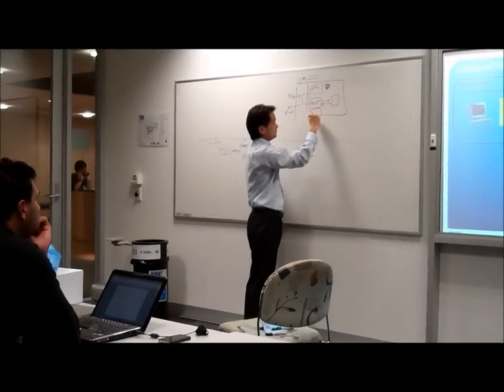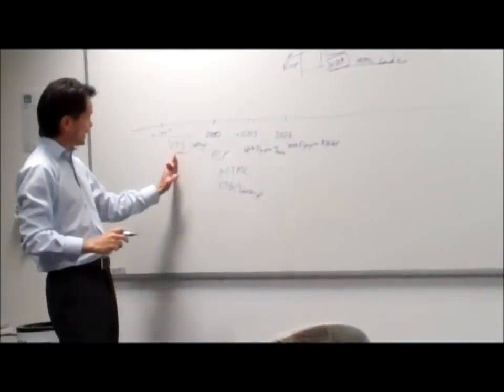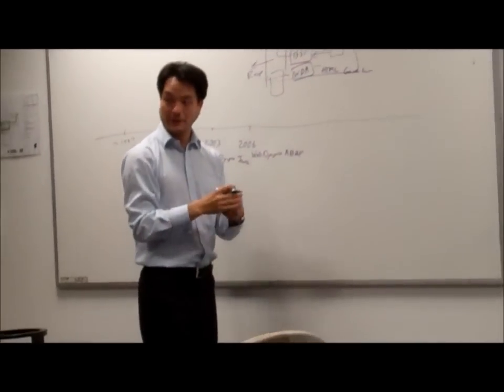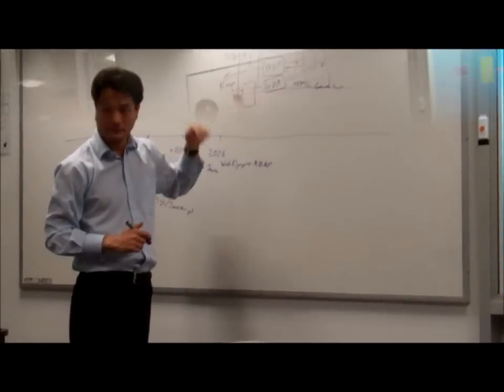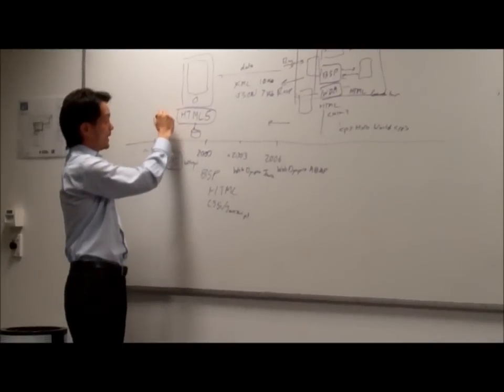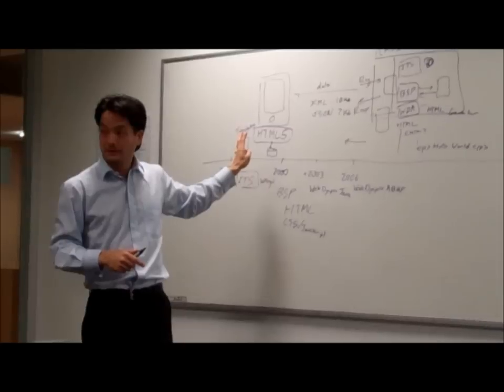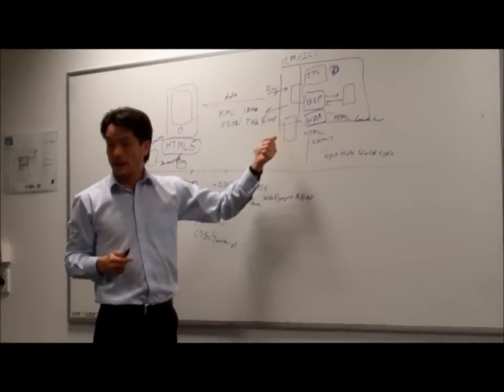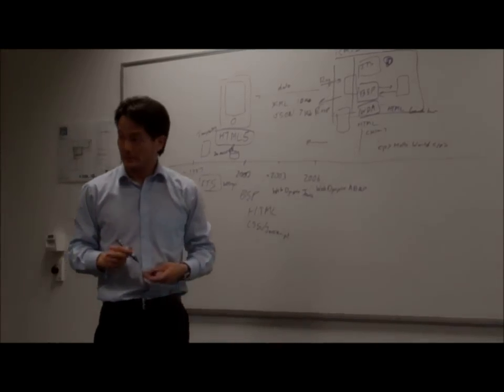John Moy does SAP-UI for BCO6181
SAPVU BCO6181